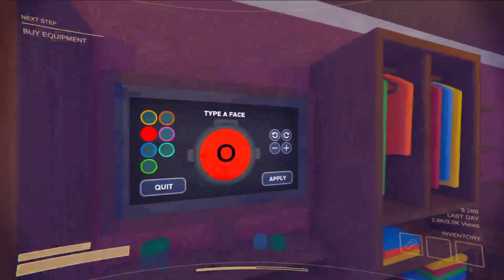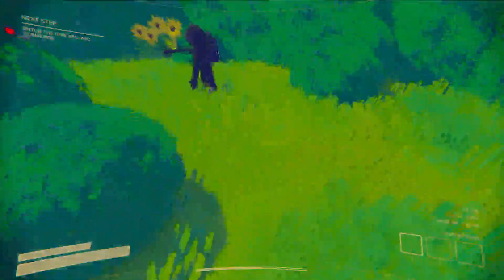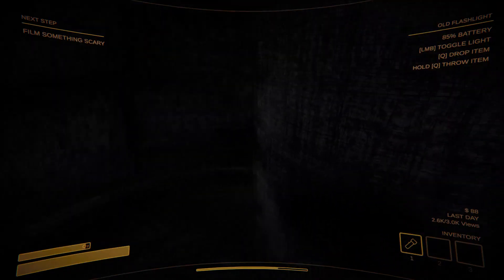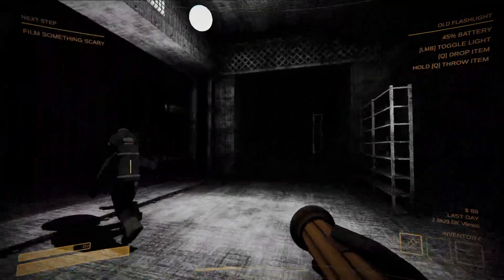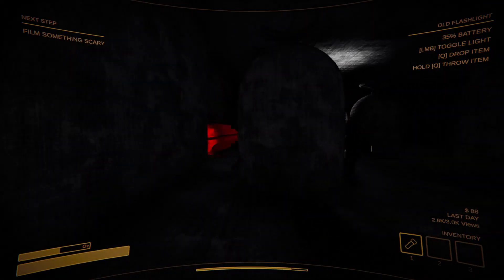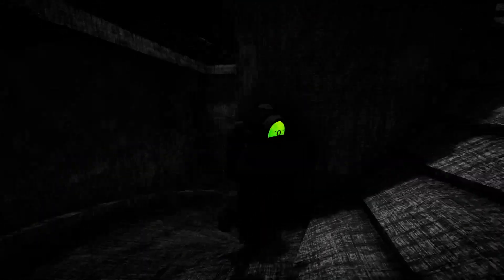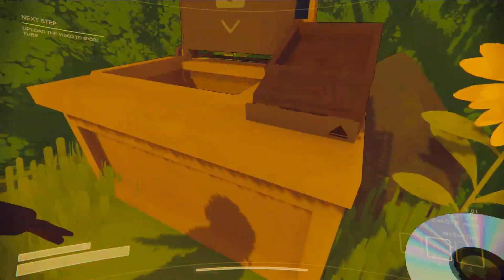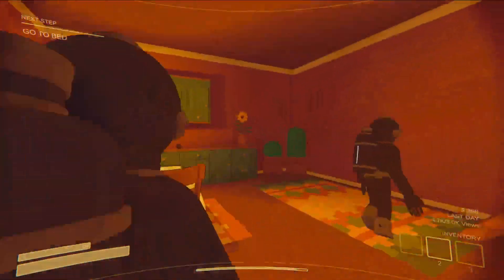Give a Dog a Bone (Content Warning)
Content Warning is a super spooky Youtuber simulator, where your dream is to become a true youtuber.